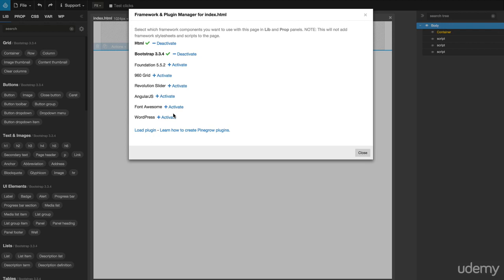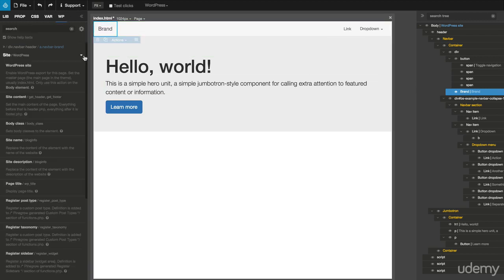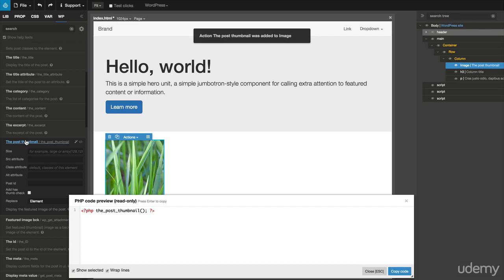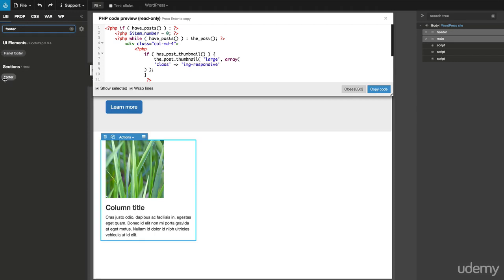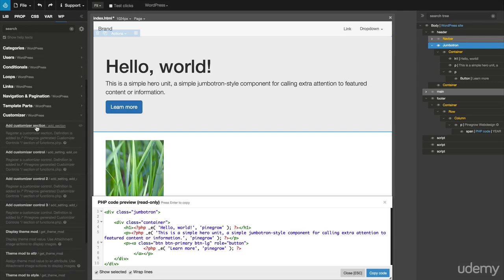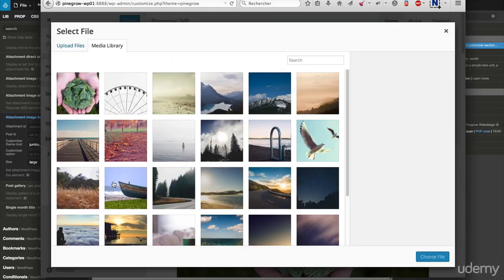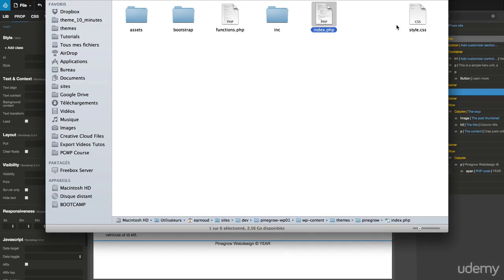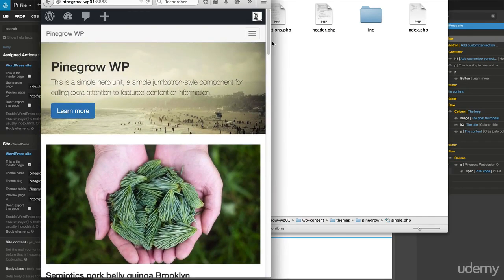0 Introduction Create a theme in less than 20 minutes